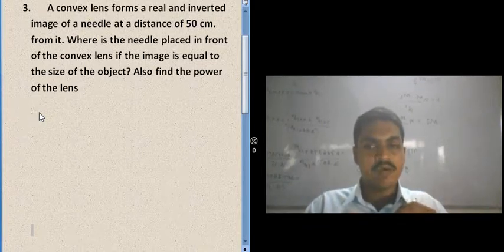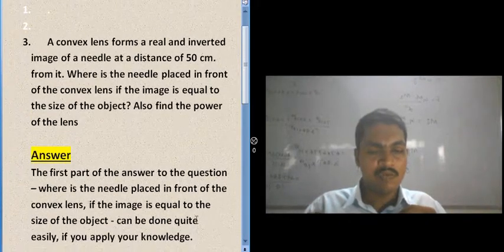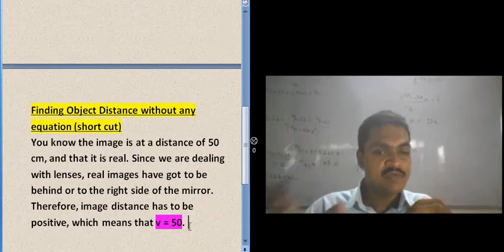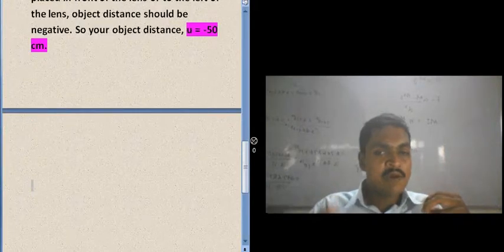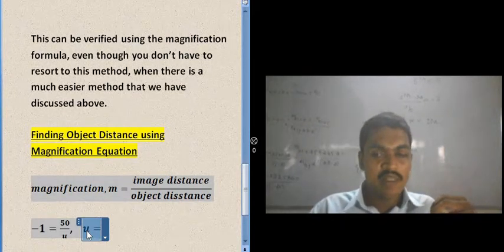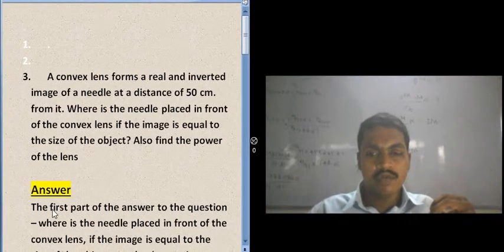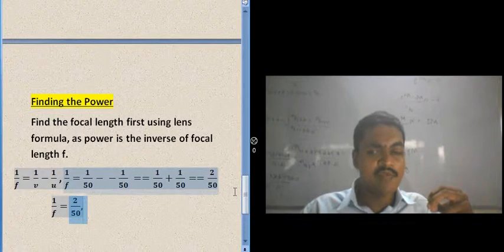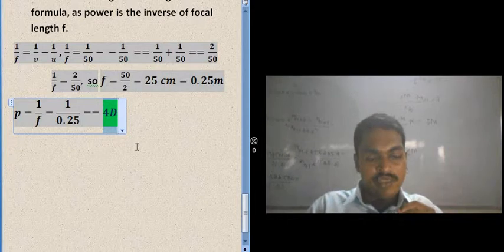Best Method for finding Object Distance (shortcut), Focal Length and Power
Here you can learn how to easily find the Object Distance (u) using the shortcut method if you know the image distance and the size of the object and image. This can also be calculated using the more conventional of involving the Lens Formula. However, the first and fairly straightforward method is much simpler and faster.

You will also learn here how to calculate the focal length and the power of a lens.